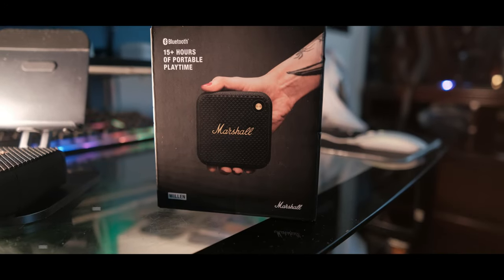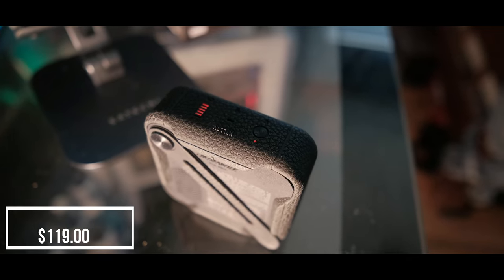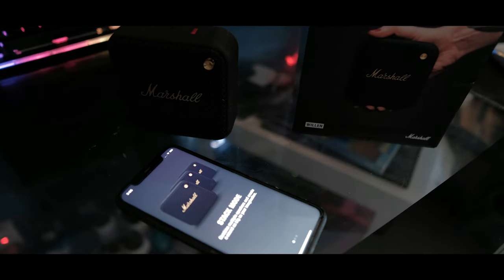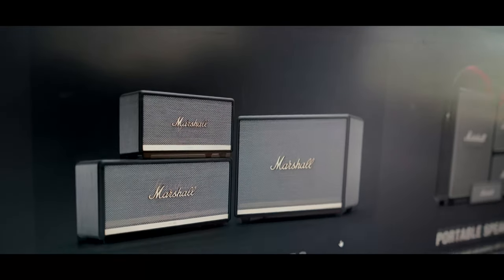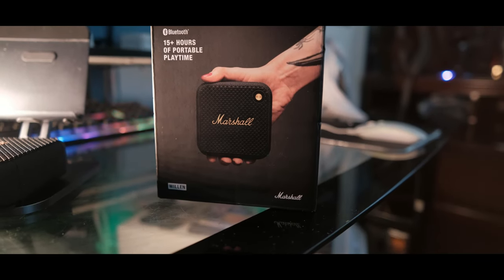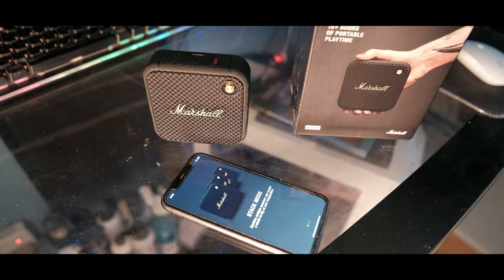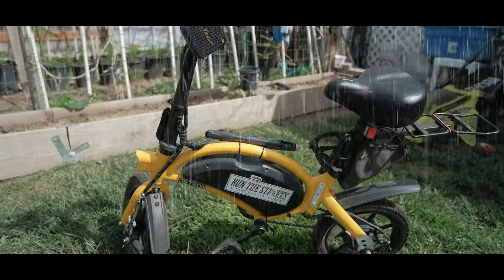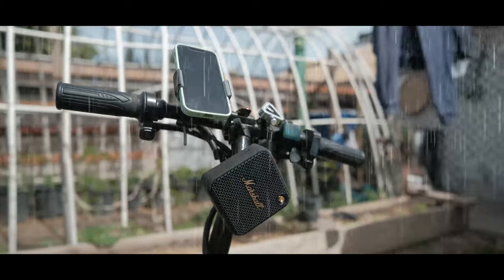Marshall's Willen 15+ hour bluetooth Speaker is here!!!!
palm size.
water and dust resistant
fast charging
mount it anywhere
bold sound